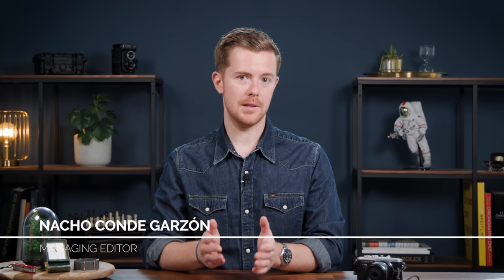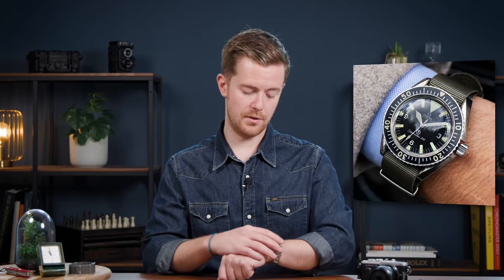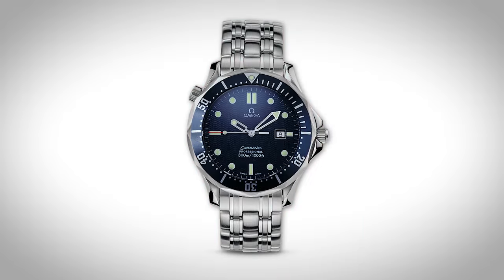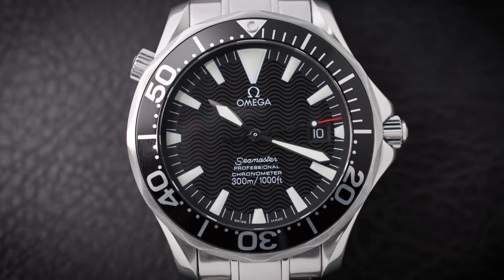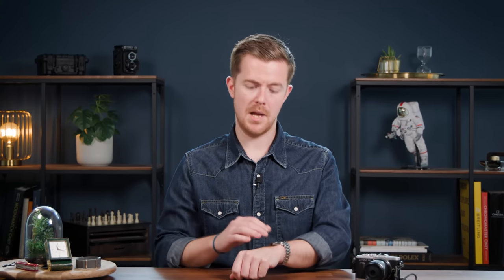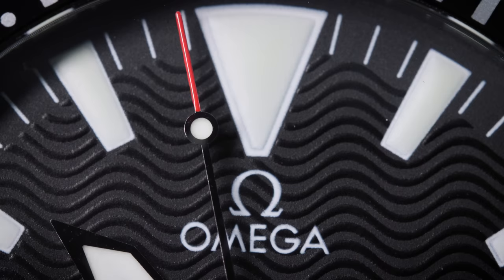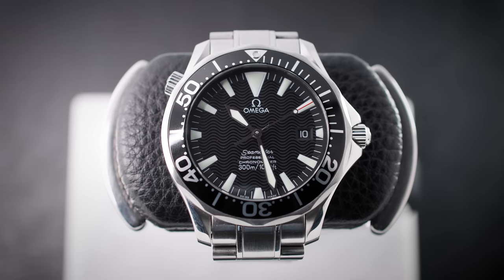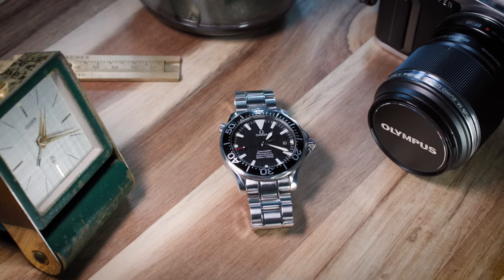Neo-Vintage Omega Seamaster 300 – The Best One Out There?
"The best" is usually something highly subjective. Especially when we are talking about watches. For our Managing Editor Nacho, his Seamaster from the early 2000's qualifies as "the best". Follow along as he tells you a little bit about the history of the Seamaster 300 and why this specific version is the one he likes most. Do you have a favorite Seamaster reference?